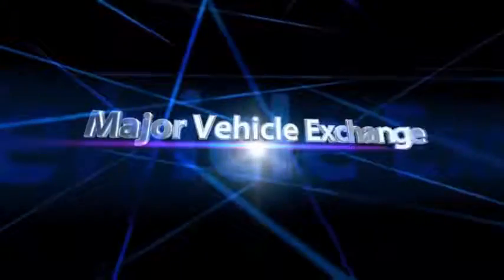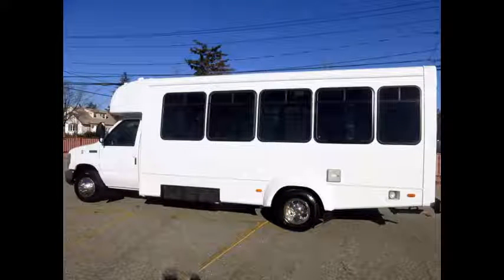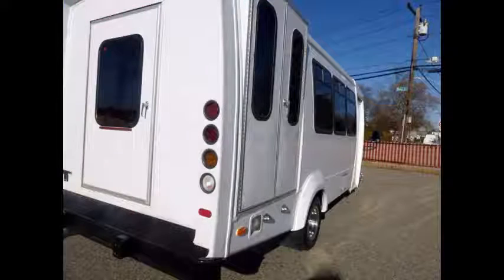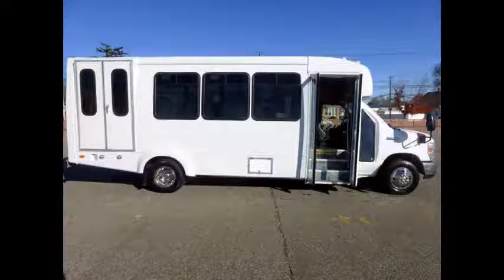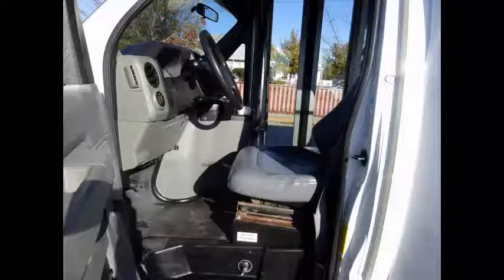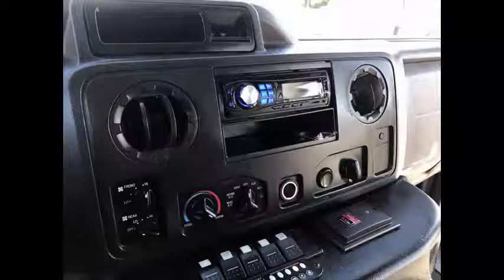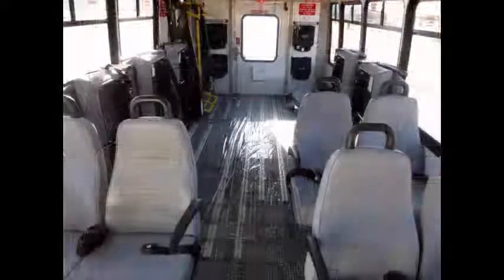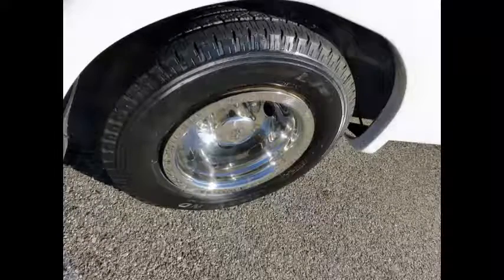E450 Bus For Sale | 2011 Ford E450 Wheelchair Shuttle Bus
E450 Bus For Adults Medical Transport Mobility & Handicapped
VIN #: 1FDFE4FS6BDA14889
Stock #: A4794
Condition:Used Clear Title
Engine:6.8L V10 Triton
Transmission:5 Spd Automatic
Mileage:187,858
Drivetrain:Rear Wheel Drive
Exterior Color:White
Vehicle Overview

2011 FORD E-450 WHEELCHAIR LIFT SHUTTLE BUS

THIS E450 Bus IS IN EXCELLENT CONDITION BOTH INSIDE AND OUT!

2011 Ford E-450 shuttle bus, DOT maintained and equipped with a reliable 6.8L Ford V-10 engine and automatic transmission with overdrive. It delivers a smooth and quiet ride and will get your group to their destination in comfort thanks to dual A/C and heat and excellent quality versatile flip seats in vinyl for all 16 passengers plus 2 wheelchair positions. This E450 Bus is very spacious and can accommodate up to 5 wheelchair positions with the flip seats up.

We have reconditioned this bus as needed and have detailed it to give it an excellent appearance. The bus is in mint condition and was very well cared for and serviced regularly. As part of our reconditioning process, the bus was fully serviced and inspected. Any repairs were done as needed to make this bus fit for any use. The cabin looks almost new and the exterior of the E450 Bus was just repainted for a like-new appearance. All electrical and mechanical equipment is in proper working order. There are no known problems with this vehicle and the bus is 100% ready to go. Test-drives welcome!!!

Clean, comfortable and perfect as a transit shuttle or activity and outing vehicle for church groups, adult day care, senior centers, shuttle operators, teams or associations. This E-450 rides smoothly and handles well. The body will hold up well for years to come. This E450 Bus is well equipped and ready to go. Large passenger cabin will allow for comfortable group travel. The motor is quiet and powerful and the automatic transmission shifts smoothly. All other mechanical functions work properly. The high capacity A/C (front and rear) blows strong and cool, while the heat works well. This bus was quality built as you can tell by the pictures. The interior is in excellent shape, having been cleaned regularly. A fully adjustable electronic Recaro drivers chair provides the driver with complete comfort on long trips. This bus is very spacious and can accommodate up to 5 wheelchair positions, guaranteed to provide passengers and drivers with a smooth and comfortable ride.

E450 Bus, E450 Bus For Sale, Camper, Vehicle, For Sale, used, Preowned, bus, america, canada, usa, transportation, KGN7